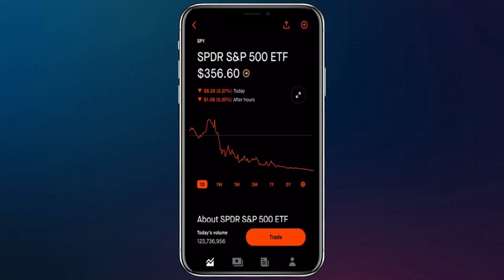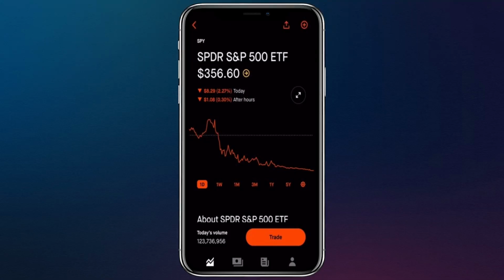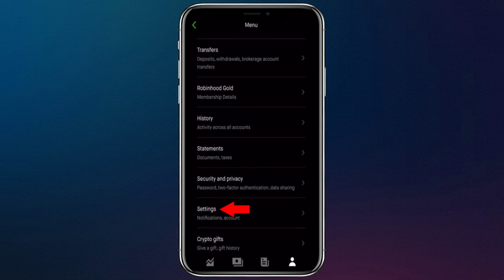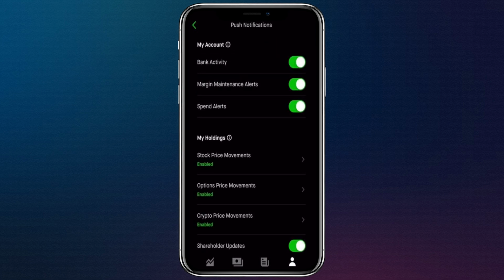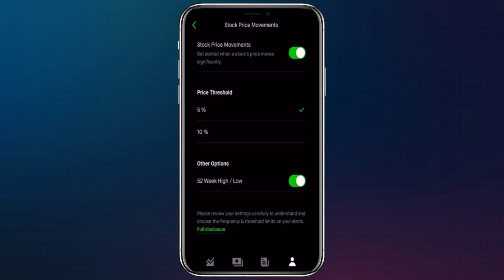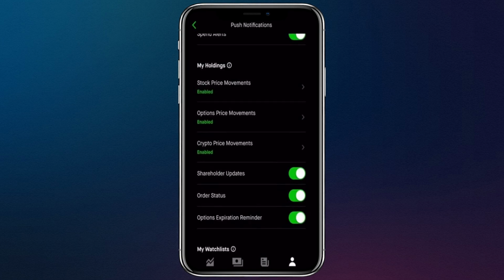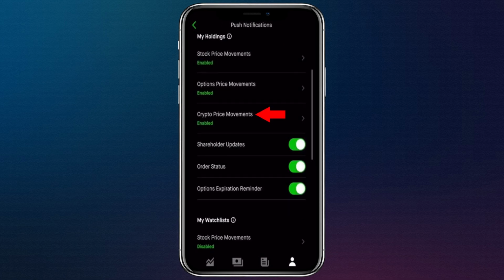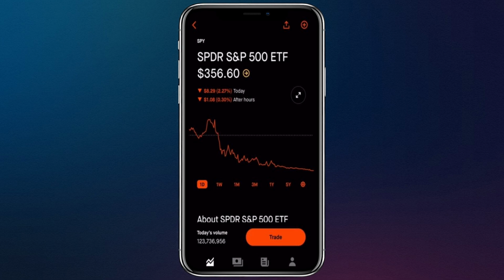How to Set Price Alerts on Robinhood App (Winning Formula) 2026 ✅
In this video, you'll learn how to set price alerts on Robinhood in 2026. You'll see how to enable notifications, create custom price alerts for stocks, adjust alert thresholds, and use alerts to track market movements and improve your trading timing.